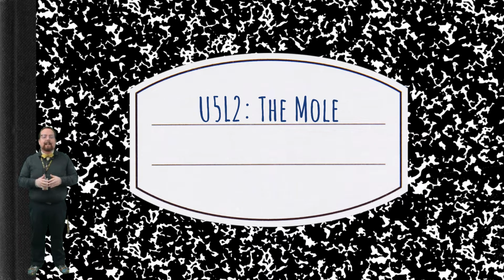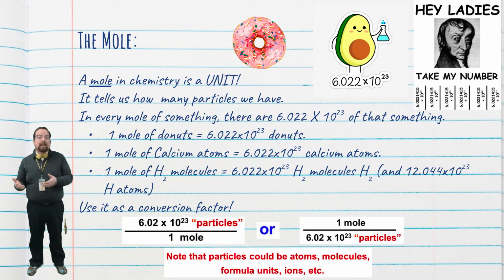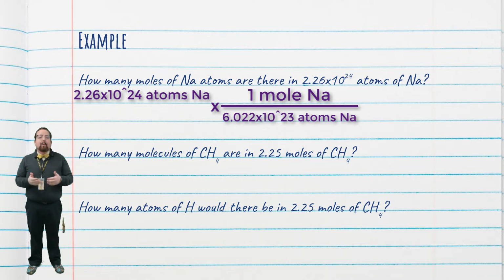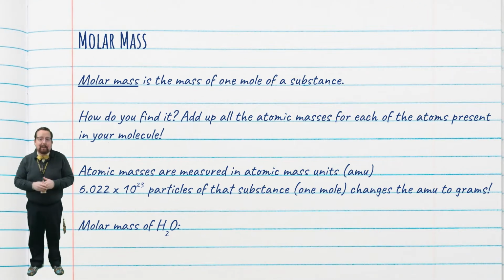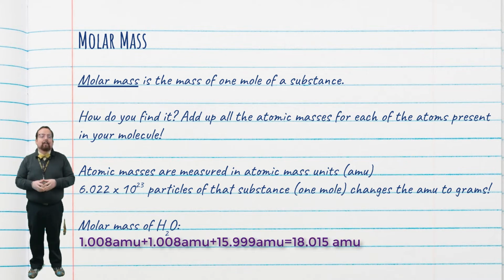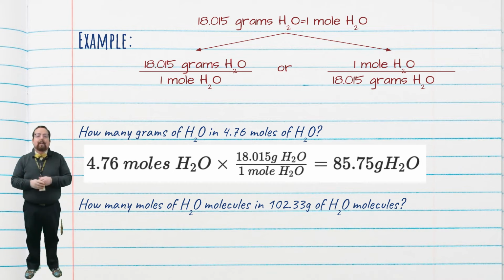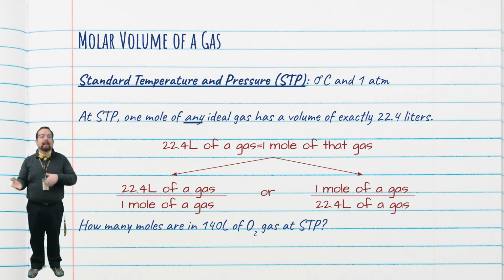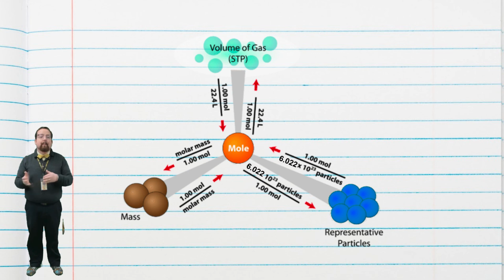U5L2 The Mole Notes